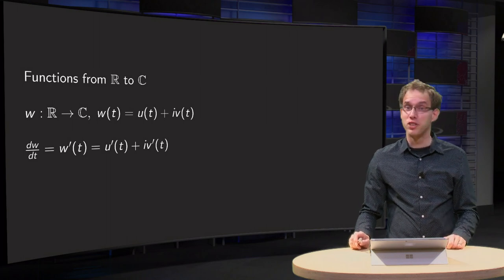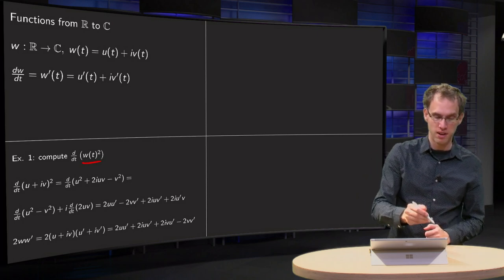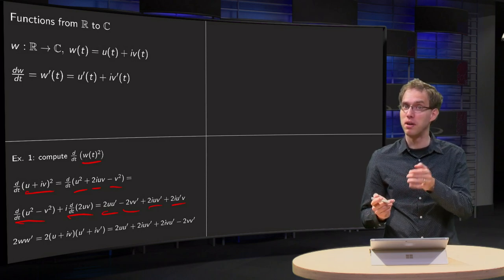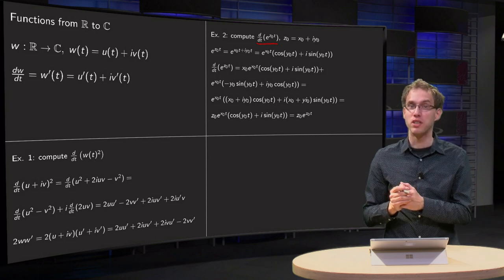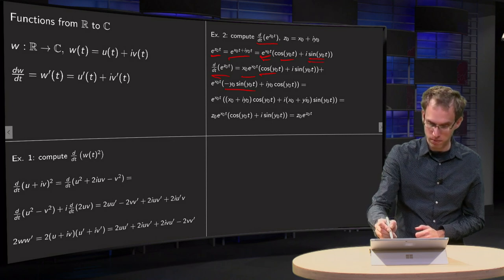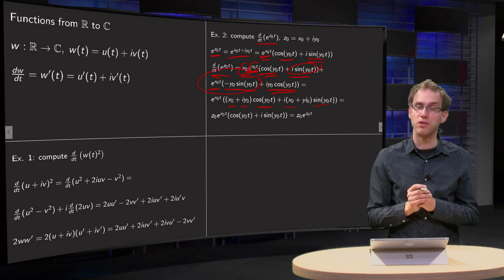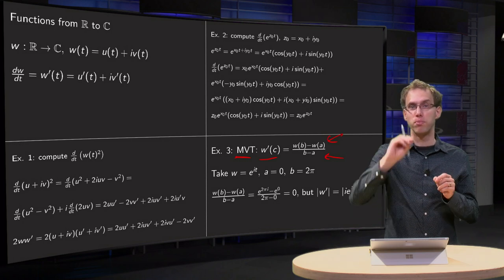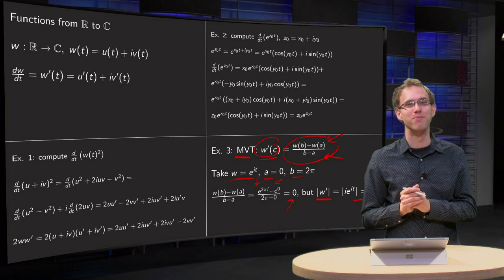Functions from R to C, introduction and derivatives